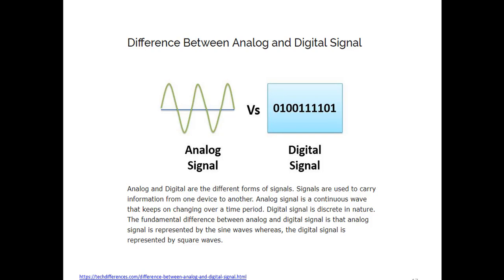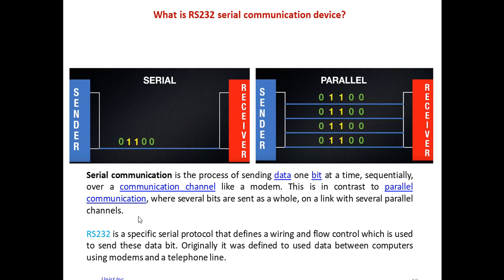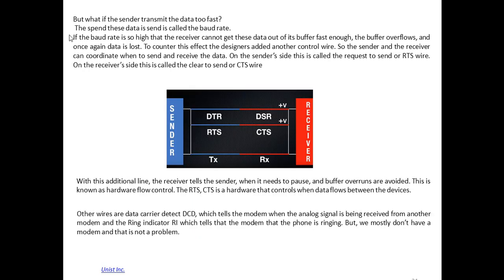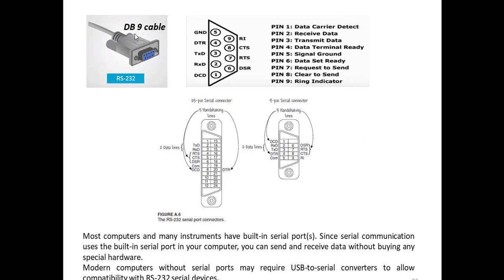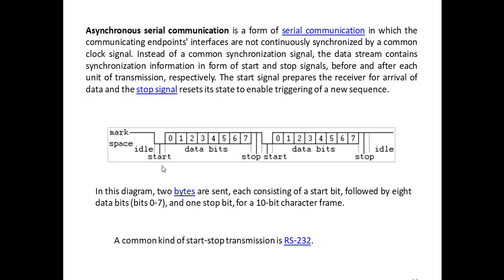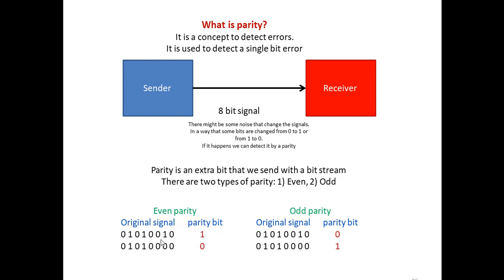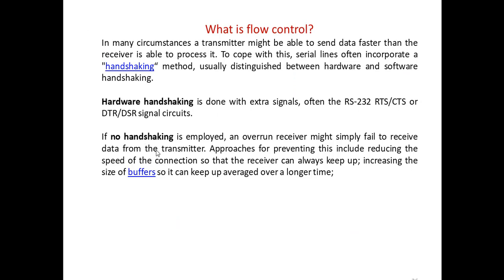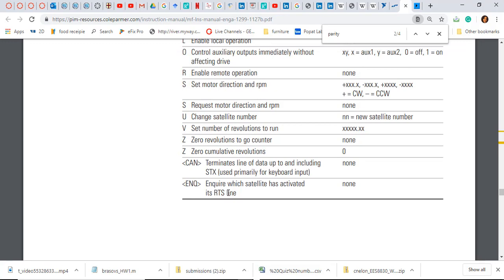Introduction to LabView Video number 17-Serial Communication Part 1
Video courtesy to Unist Inc.